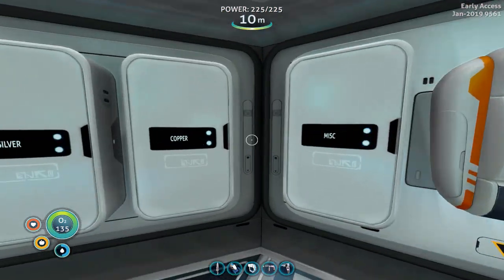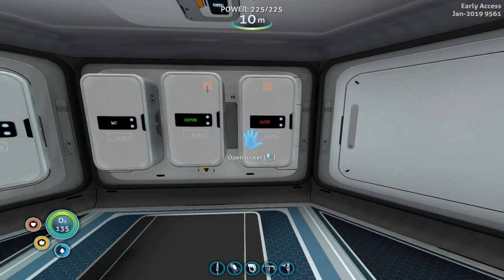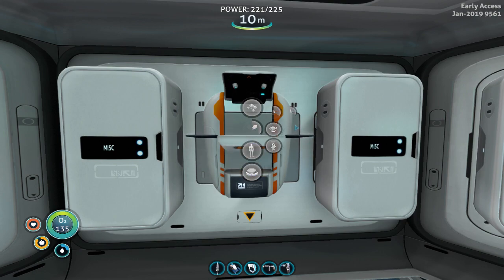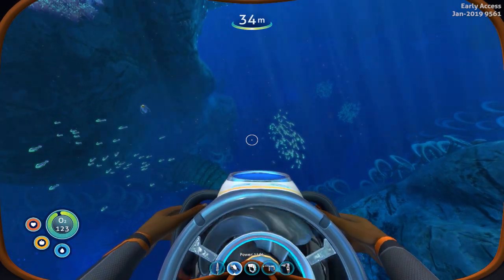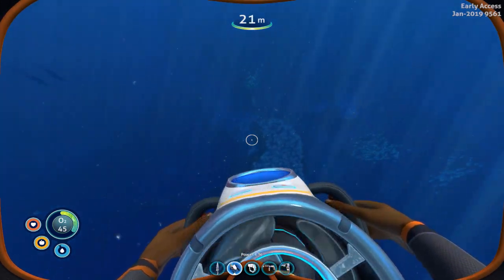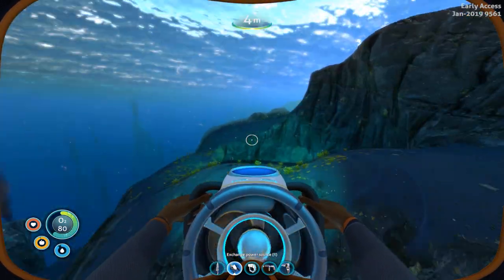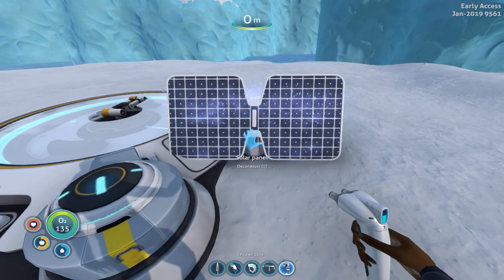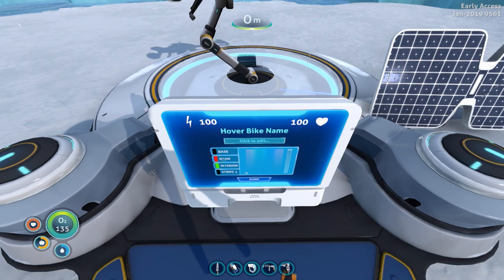New SnowFox and hover pad -- Subnautica Below Zero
Facebook.com/JRocketGames
Twitch.tv/jrocketgaming
Instagram.com/jrocketgaming